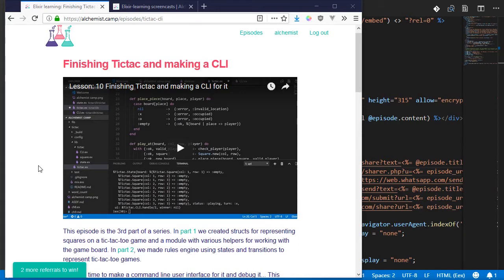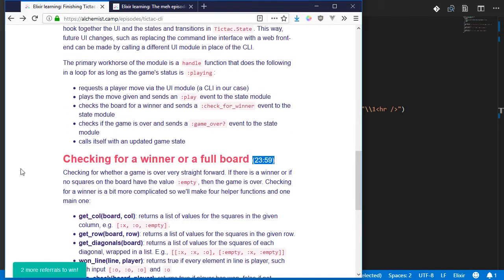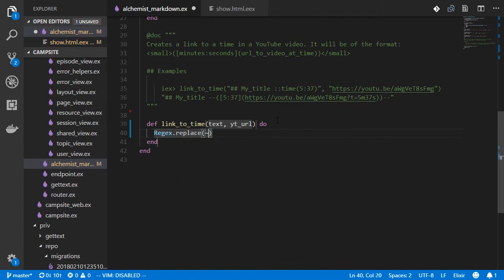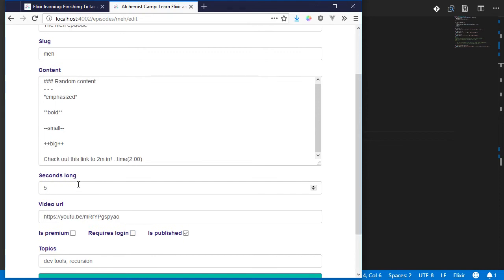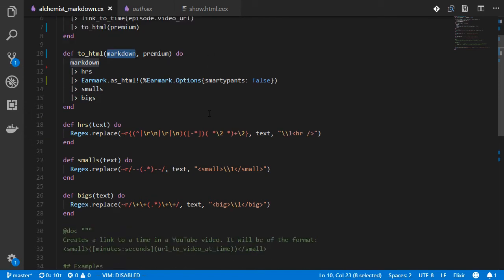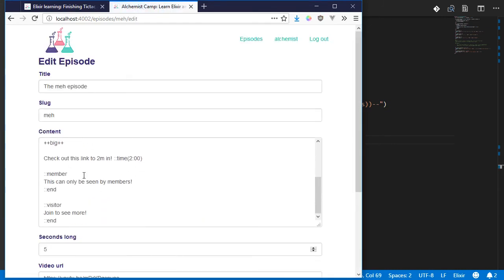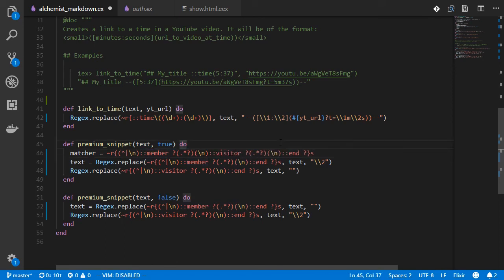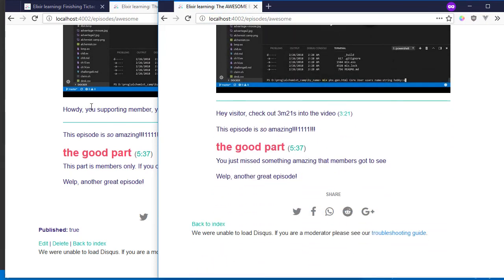Extending a CMS with markdown and regex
In this episode we extend our CMS to show customized views for members and using custom markdown and advanced regex features.